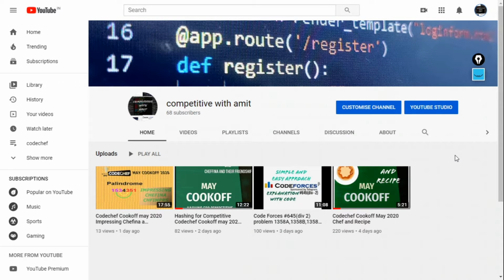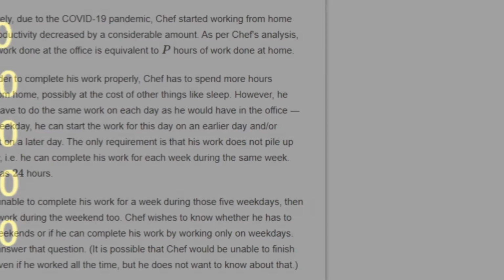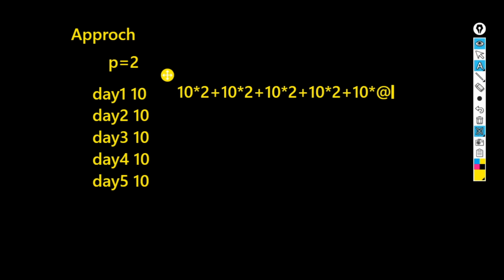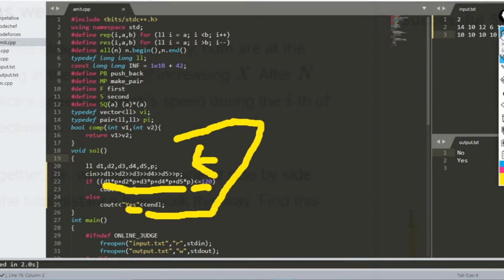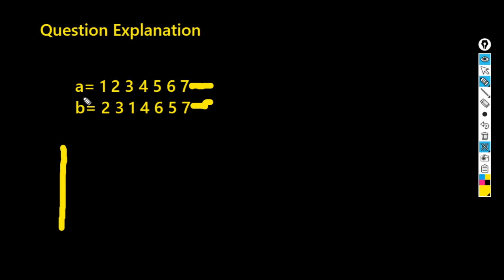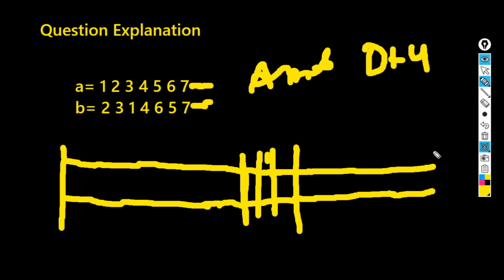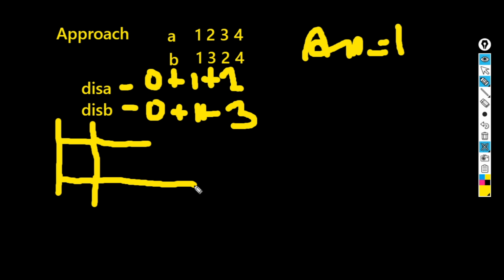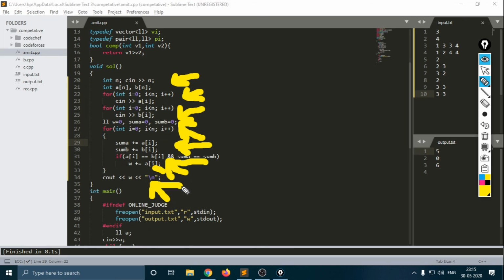CodeChef may LunchTime 2020 Lost Weekends LOSTWKN , Weird Walk CONVSTR , explanation with code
This video is just for solving the problem in CodeChef 2020

Time stamp:-
problem1:- 0:23
proble2:- 4:05